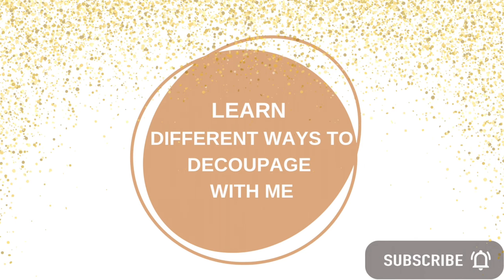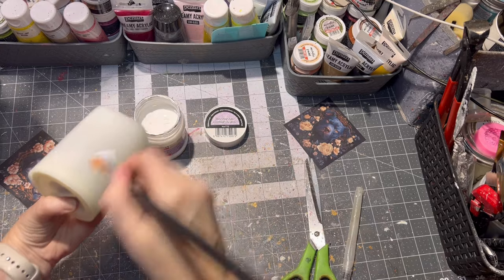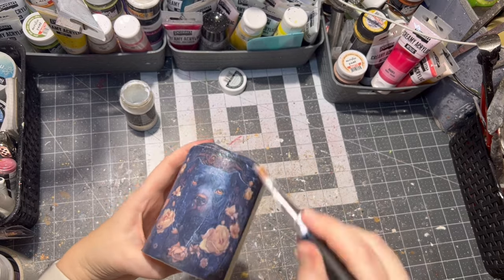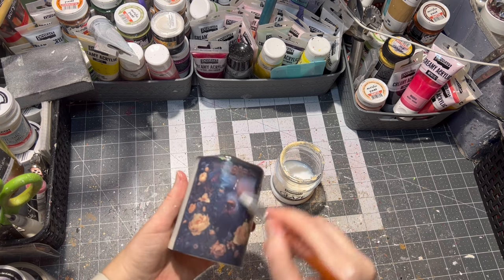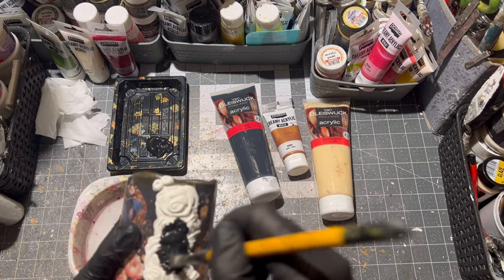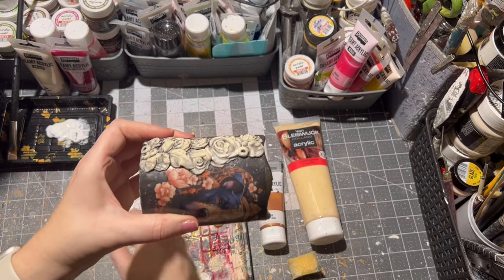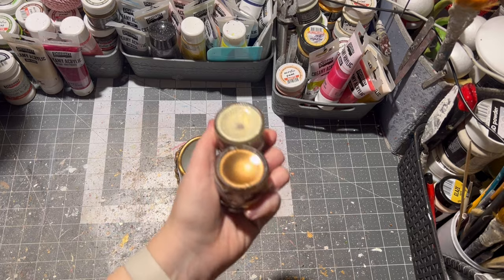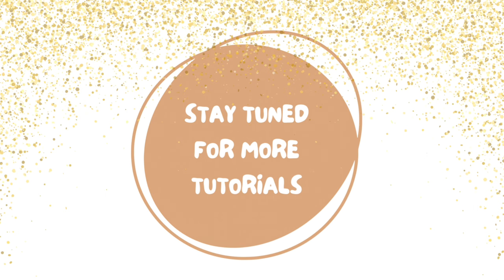LED Candle Decoupage Tutorial. Dog Decor DIY Ideas. Pittbull Gifts Ideas DIY.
Illuminate your space with both warmth and the unwavering loyalty of man's best friend with my Pitbull Image Candle. This unique candle features the image of a Pitbull delicately surrounded by golden roses, creating a striking and heartwarming visual. As the flame dances within, the contours of the Pitbull's form come to life, casting a gentle glow that adds a touch of canine charm to any room. Whether as a thoughtful gift for a Pitbull enthusiast or a personal accent to celebrate the love for these loyal companions, this candle serves as both a stylish decor piece and a tribute to the enduring bond between humans and their four-legged friends. Light up your space with the warmth of a flickering flame and the companionship of a Pitbull silhouette, creating a cozy ambiance that's both visually captivating and emotionally resonant. See in this video, how this pitbull decorative candle was created. Each step is shown here in this decoupage tutorial, so you can make your own dog decor.

This decorative candle was for @ThisSouthernGirlCan.

Don´t want to make it? That´s OK too. Visit my etsy shop and see what i have available. And FIY, i love custom orders and challanges.

Material used:
LED candle - any craft store or home depot
Rice paper
Custom Order, printed on rice paper. image bought on etsy
Decoupage Glue

Want to buy one of my other handmade wreaths or decor? I love custom orders.